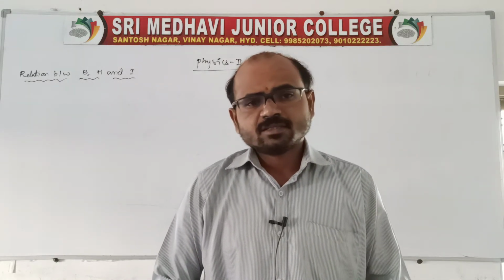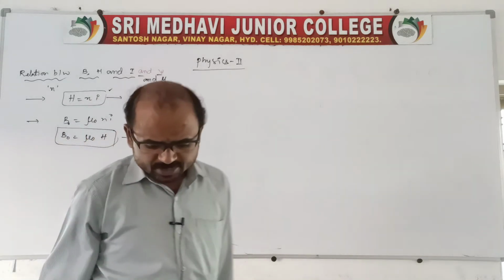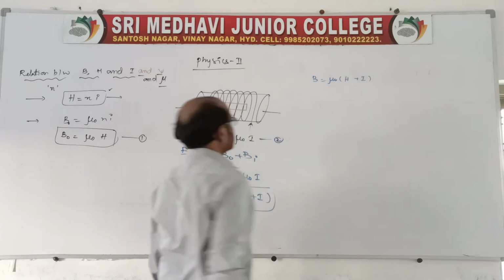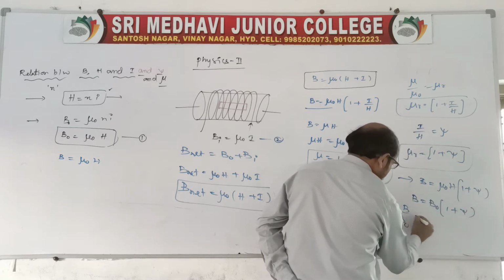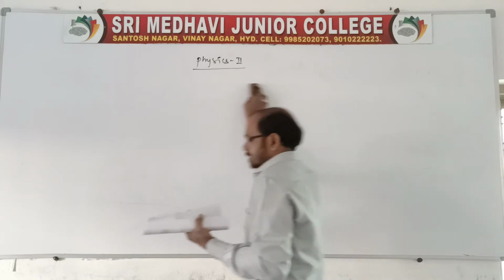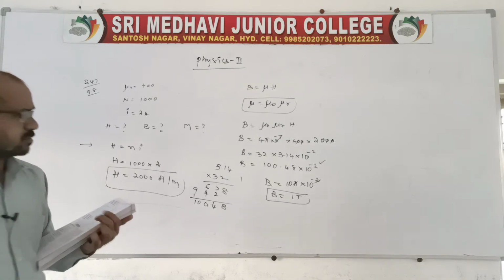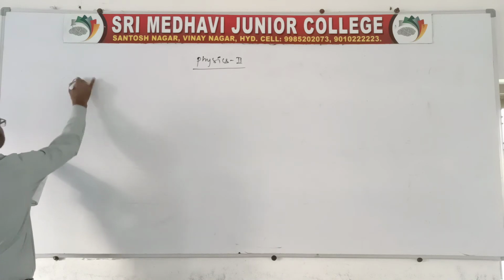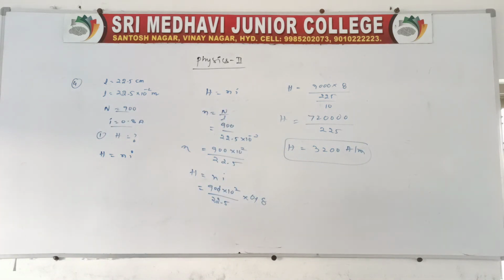RELATIONSHIP BETWEEN B, H AND I